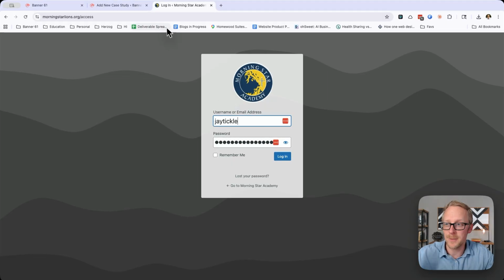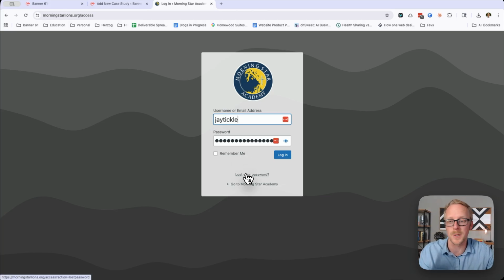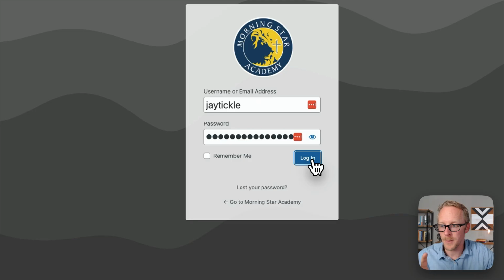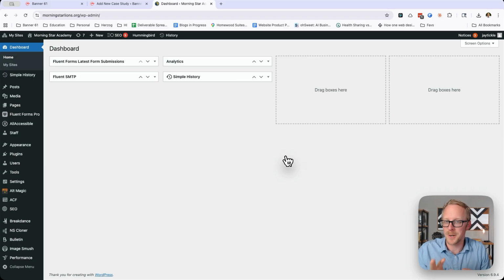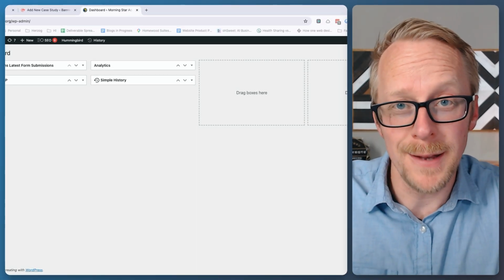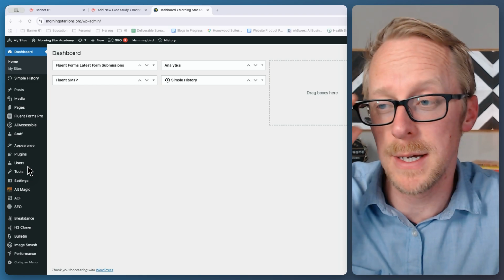Log in and Dashboard